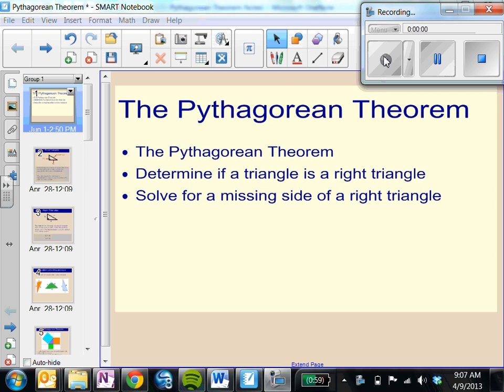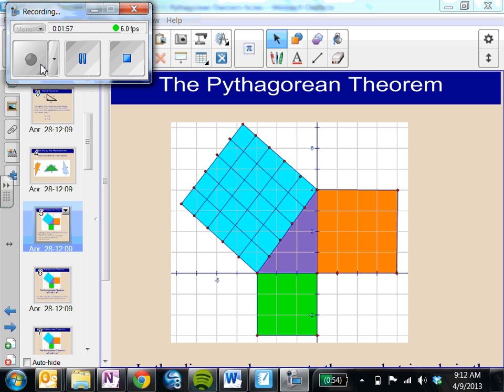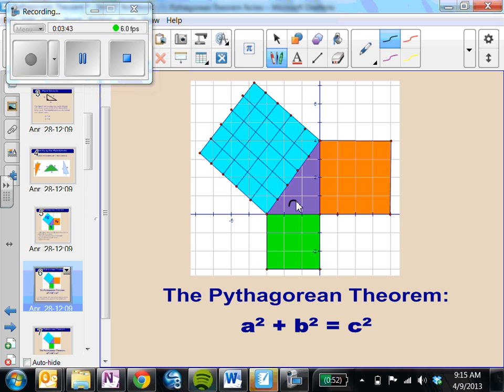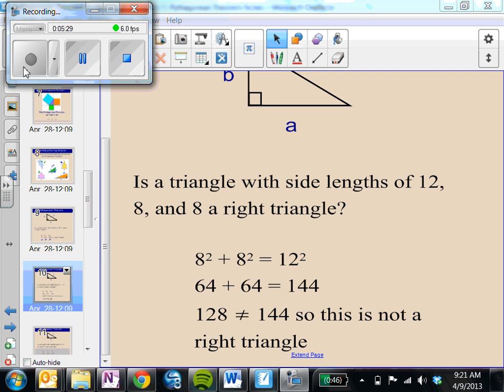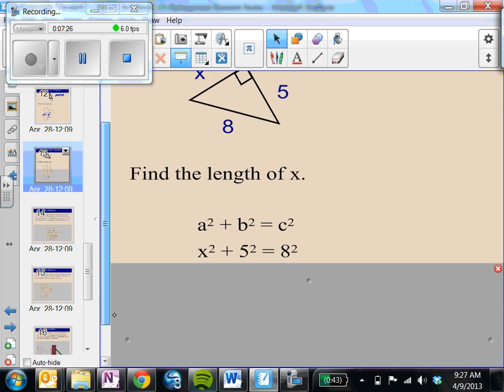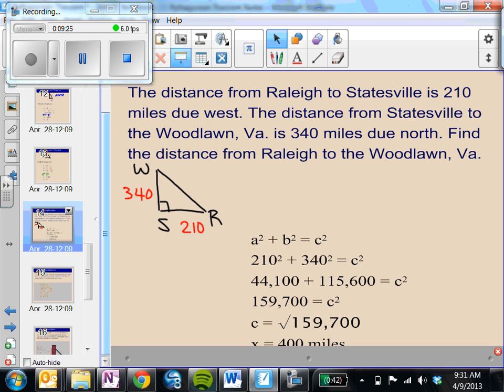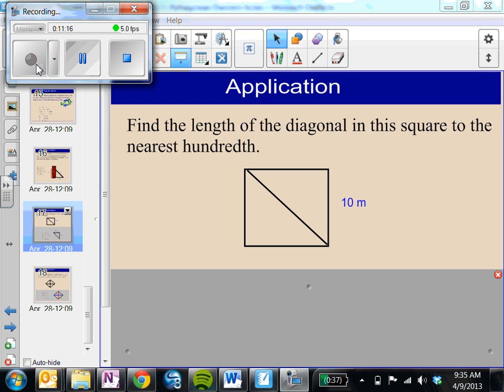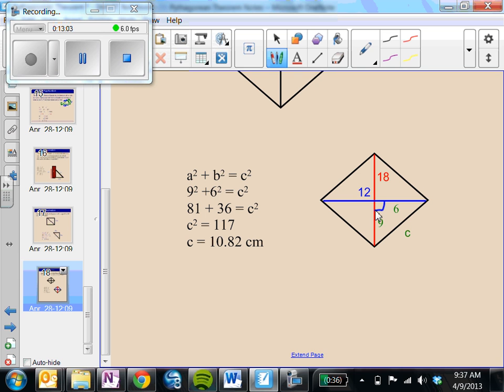pythagorean_theorem_1213